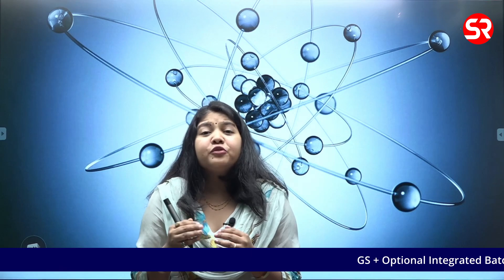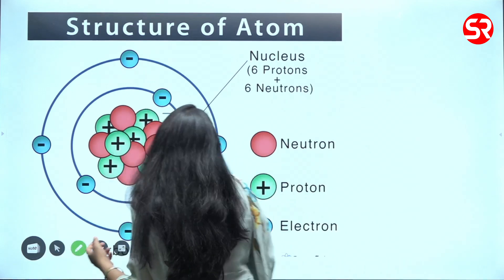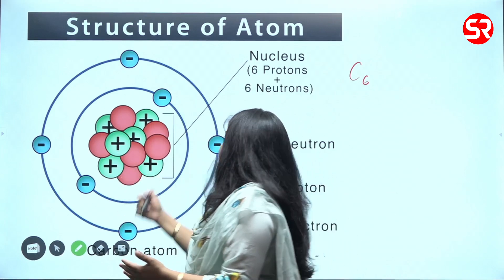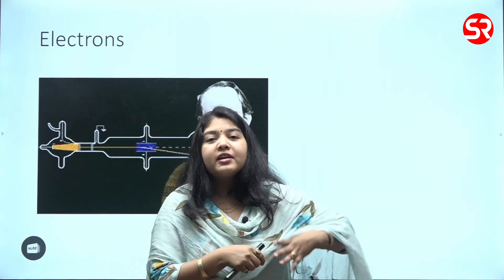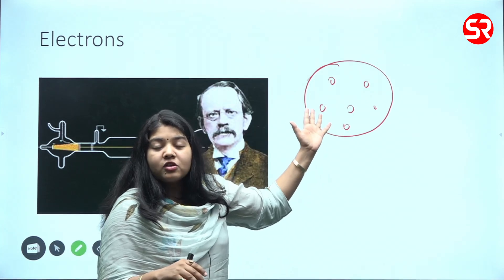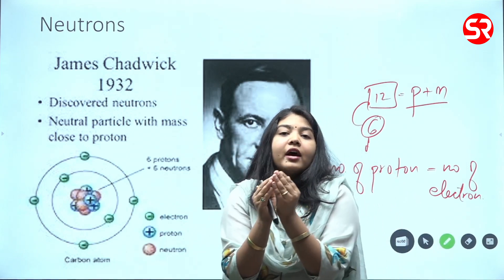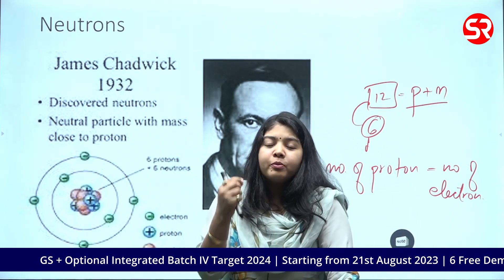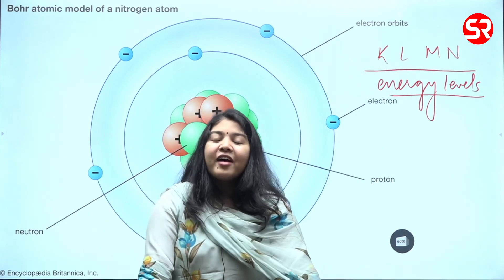Structure of an Atom | Science & Technology | Karuna Mishra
The structure of an atom is composed of three basic particles: protons, neutrons, and electrons.

Protons are positively charged particles that are found in the nucleus of the atom. The number of protons in an atom's nucleus is called the atomic number, which determines the element of the atom.

Neutrons are neutral particles that are also found in the nucleus of the atom. The number of neutrons in an atom's nucleus can vary, and it is not always equal to the number of protons.

Electrons are negatively charged particles that are found in shells or orbits around the nucleus of the atom. The number of electrons in an atom's shells must equal the number of protons in the nucleus in order for the atom to be electrically neutral.

The nucleus of an atom is very small, and it is surrounded by a cloud of electrons. The electrons are held in orbit around the nucleus by the electromagnetic force. The electrons in an atom's shells are arranged in different energy levels, and each energy level can only hold a certain number of electrons.

The structure of an atom is very important in chemistry, because it determines how atoms interact with each other. When atoms combine to form molecules, the electrons in the atoms are shared or transferred between the atoms. The way that the electrons are arranged in the molecules determines the chemical properties of the molecules.